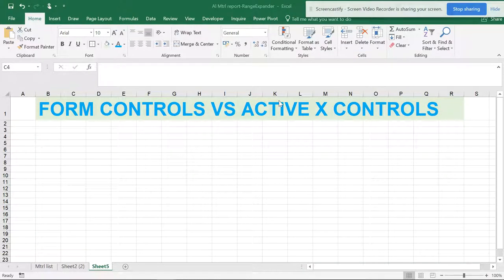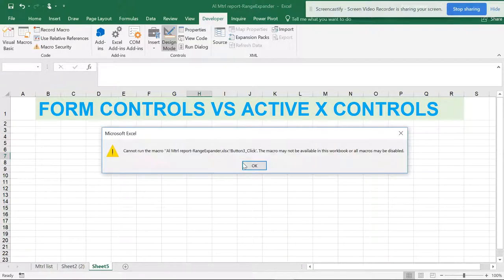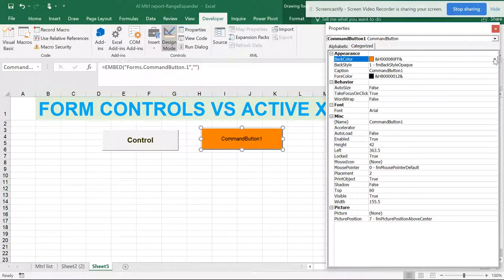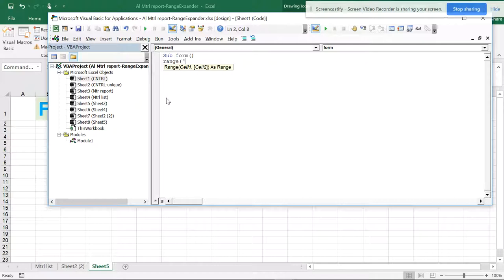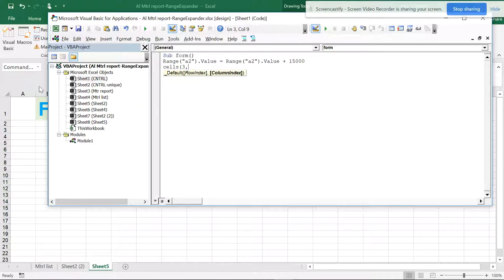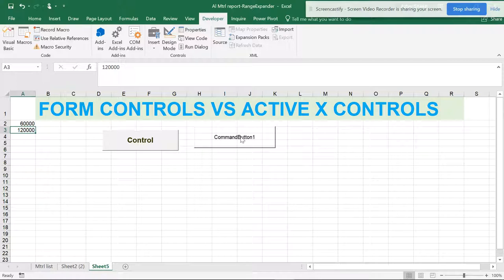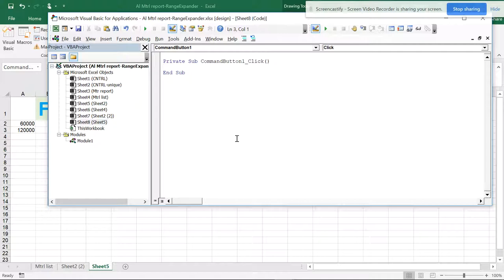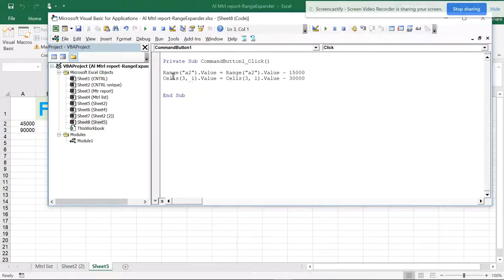Form Controls and Active X Controls in Developer Tab, is there any difference?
When we check the Developer ribbon in excel, have you ever wondered what are the form controls and  Active X controls?, if yes ,Do you know the differences? if Not ,this video is will give you the answer with the novice level codes to be coded.